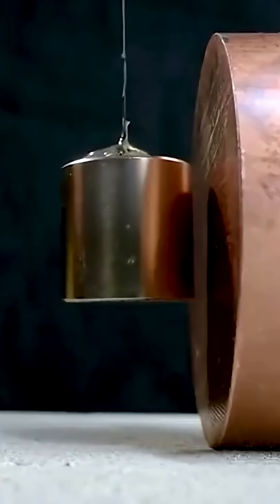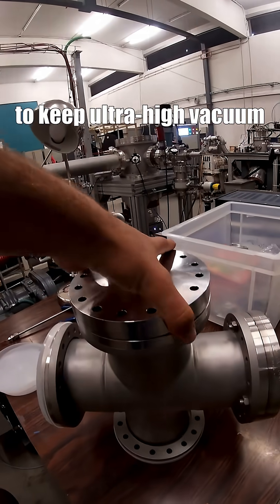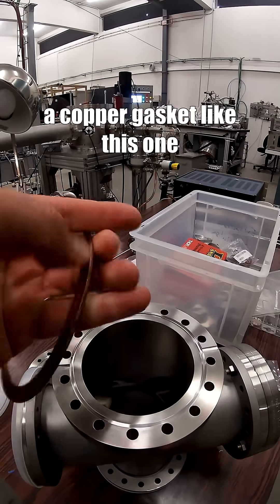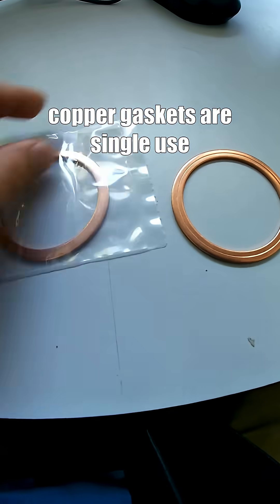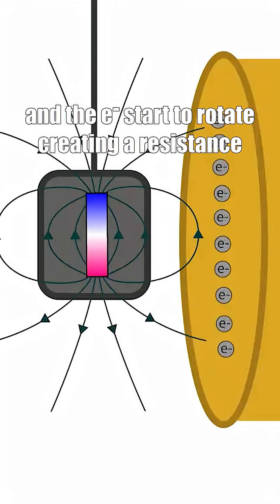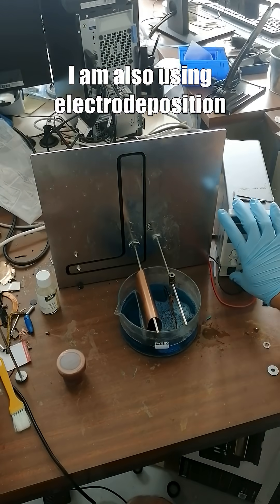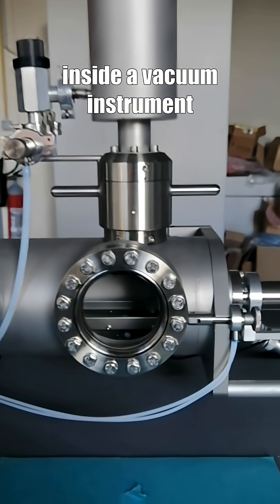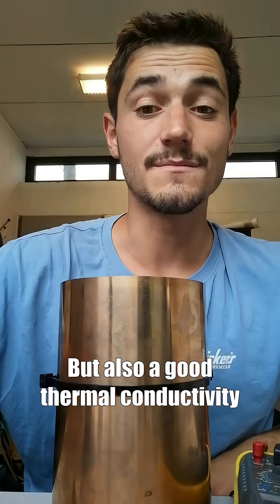Everything about copper Part 4!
Physical properties of copper